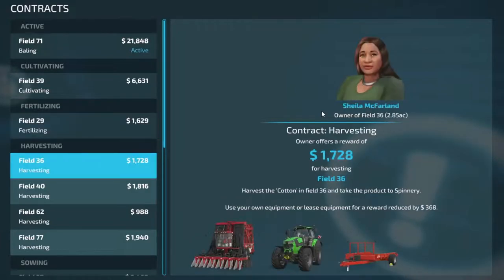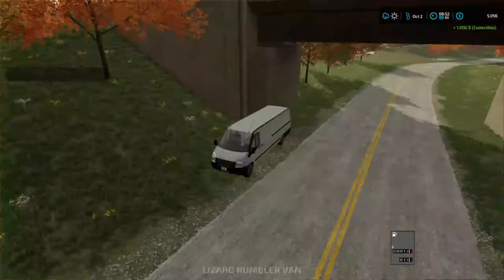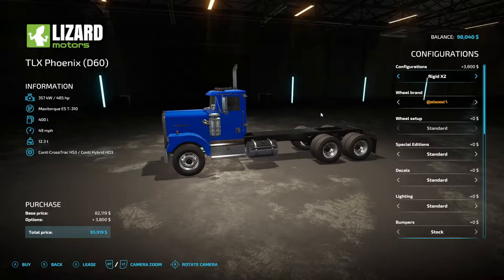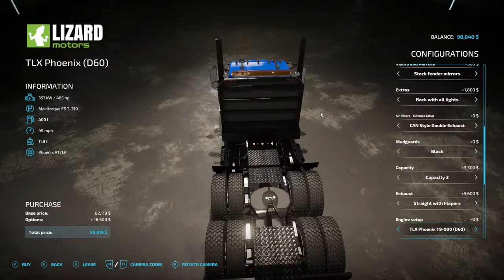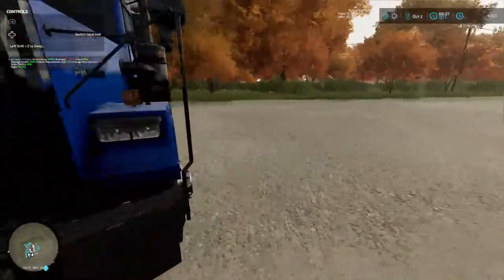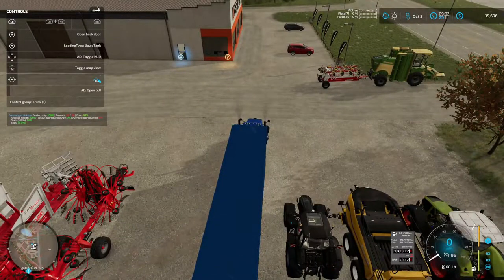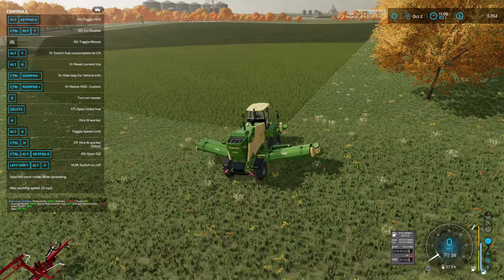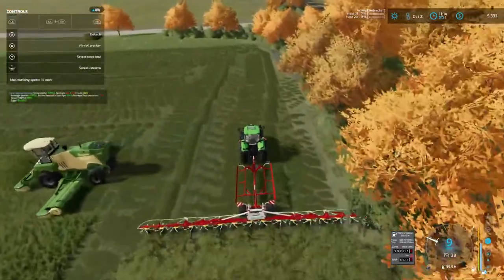Let's Play Farming Simulator 22, ELMCREEK Ep. 10, Selling StrawBerrys & Doing Bale Contrac!!